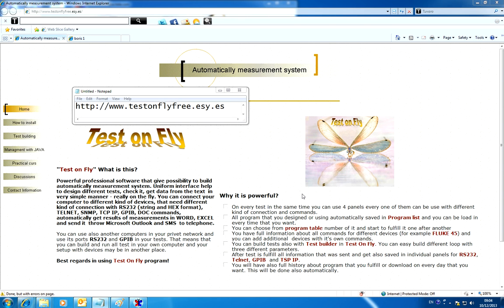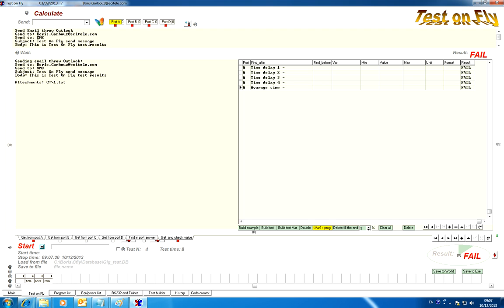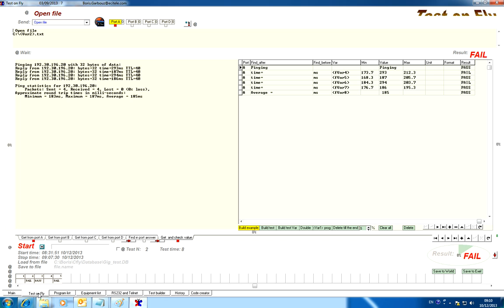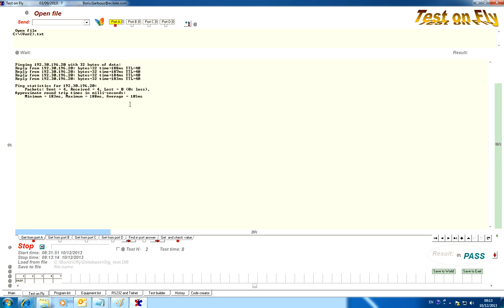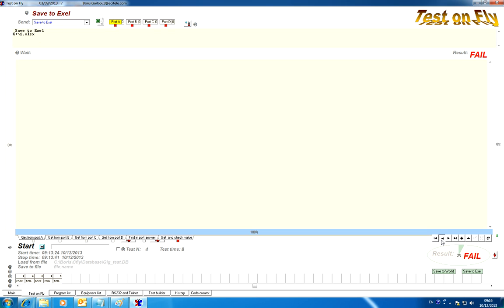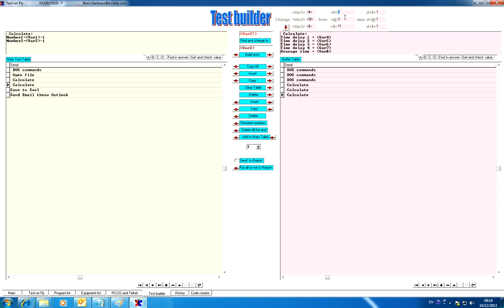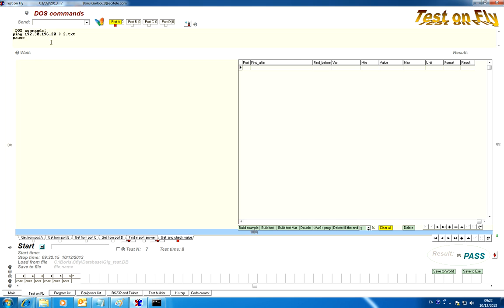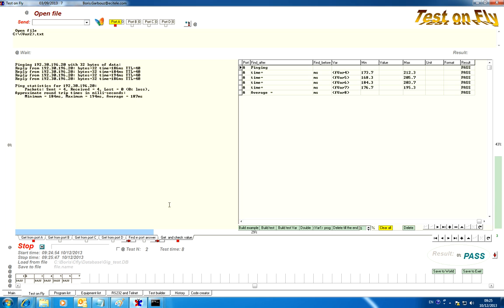"Test on fly" Send email throw outlook